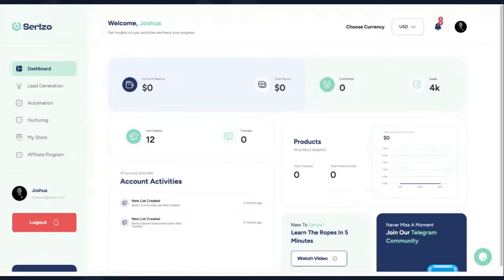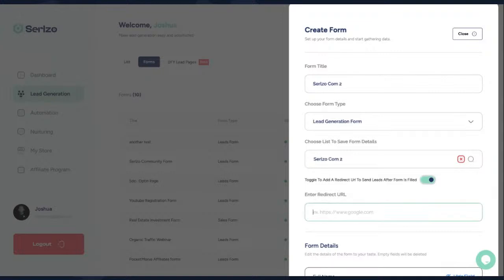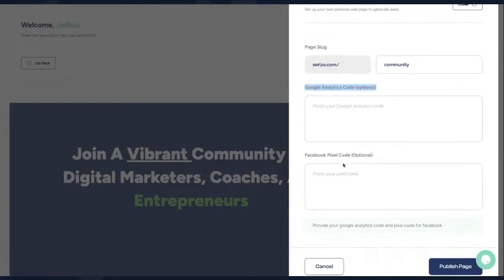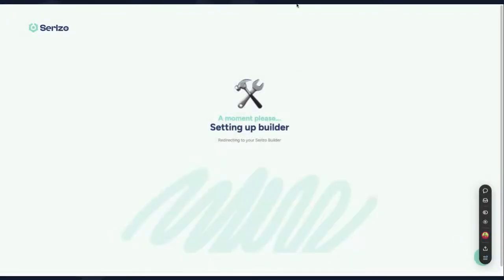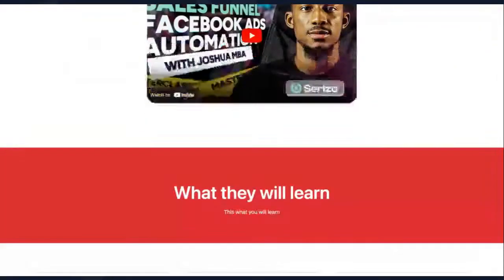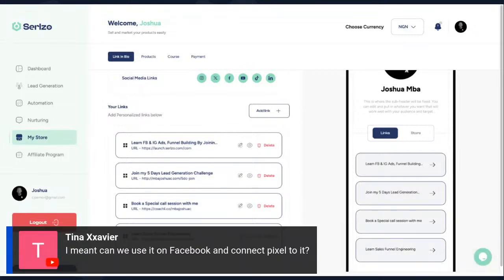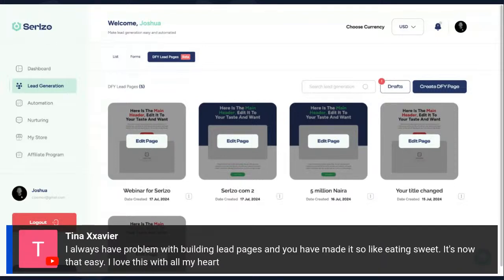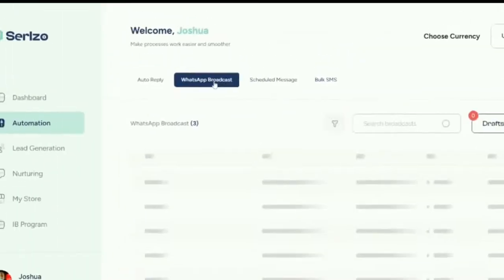How to Build a Lead Funnel in 5 Minutes - Serlzo Masterclass